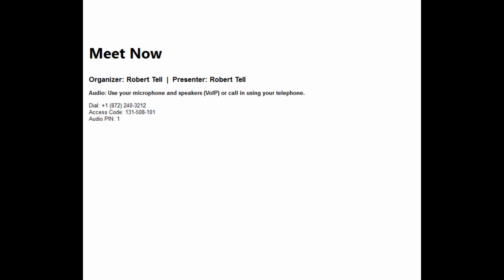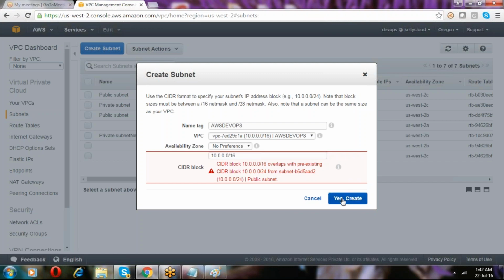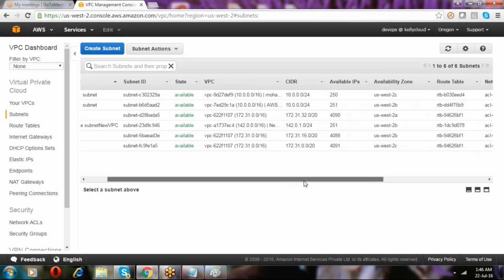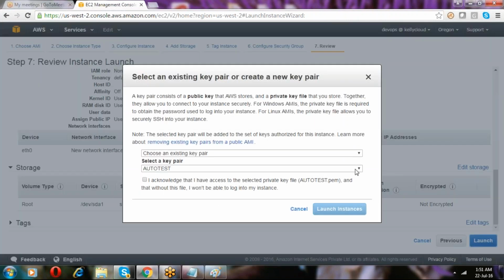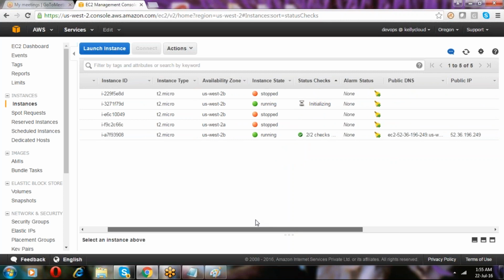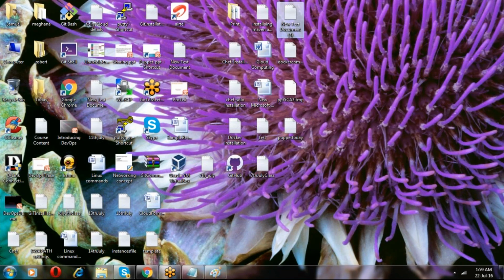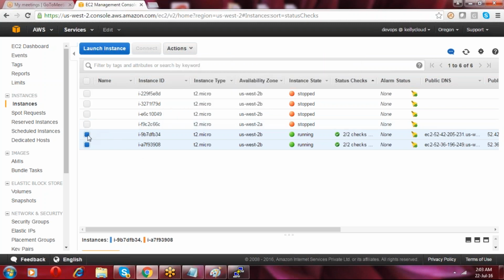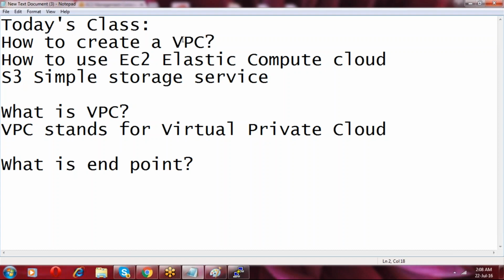AWS VPC concepts